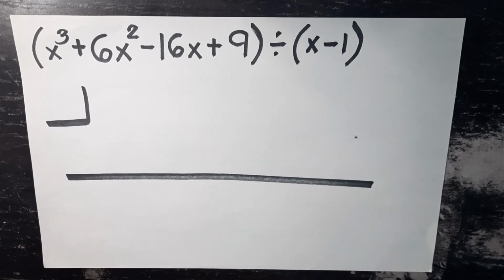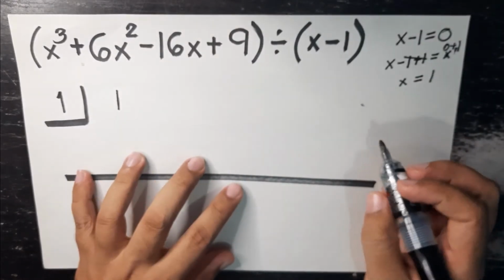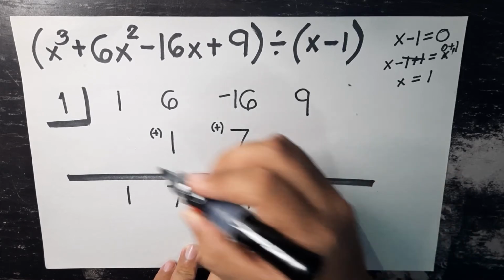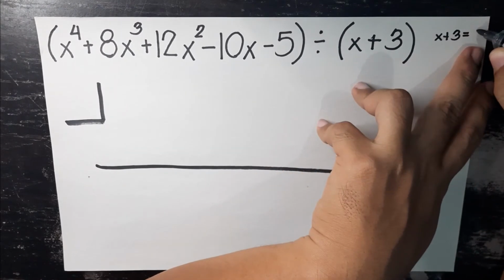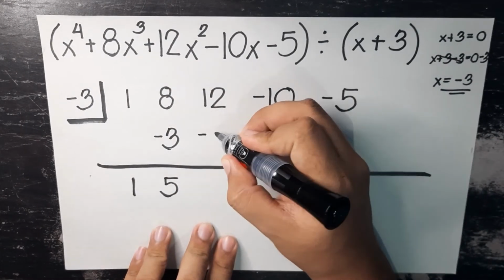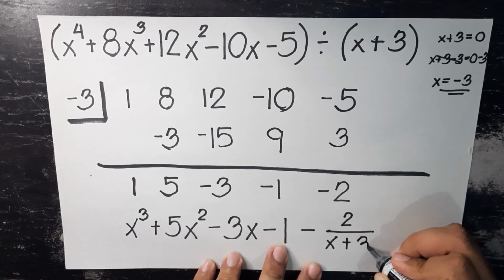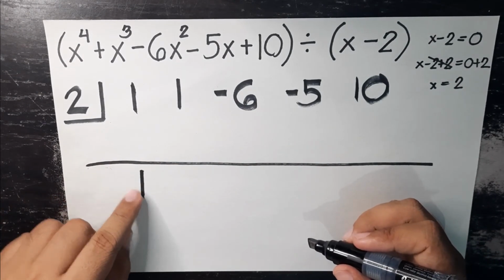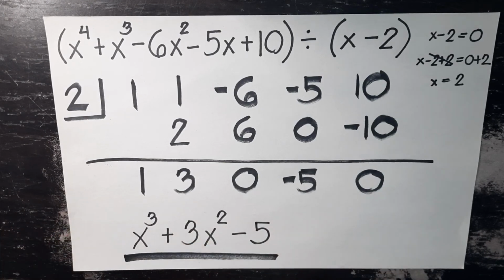Synthetic Division | Division of Polynomials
Good Day Math Genius!

Today is the Perfect Day to Learn another topic in Mathematics. Hope you enjoy the discussion and hope you will learn a lot in this Math Tutorial.
- Sir Alvin

Topic:
SYNTHETIC DIVISION

If you have any questions, don't forget to write them down on the comment section.